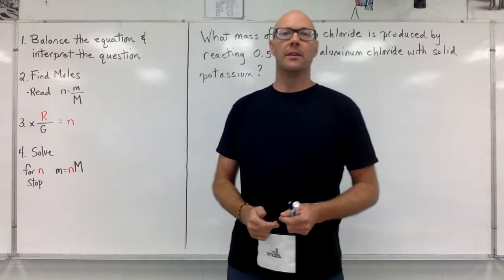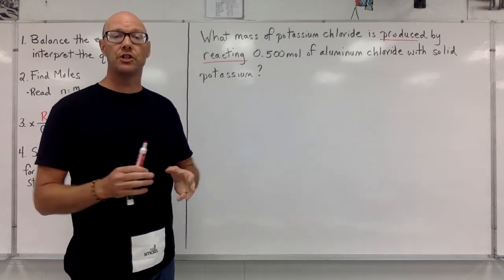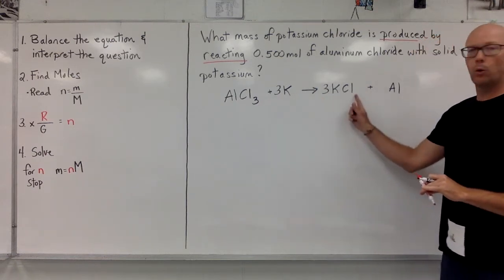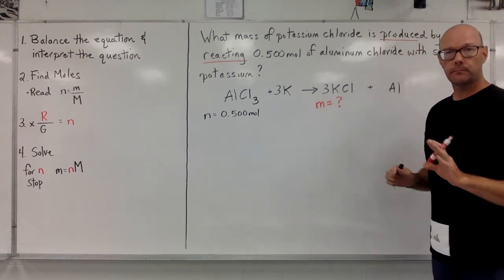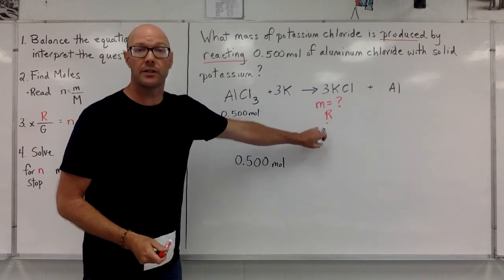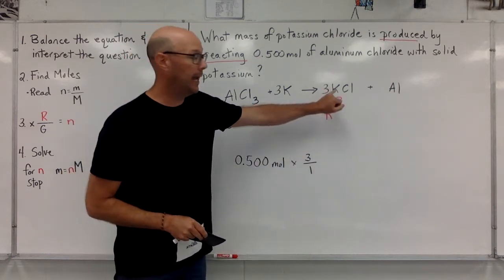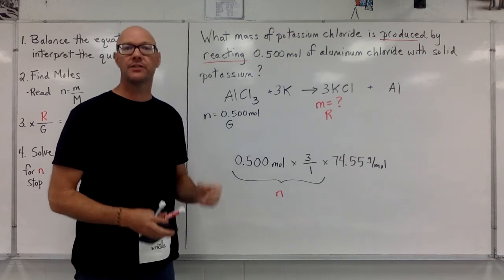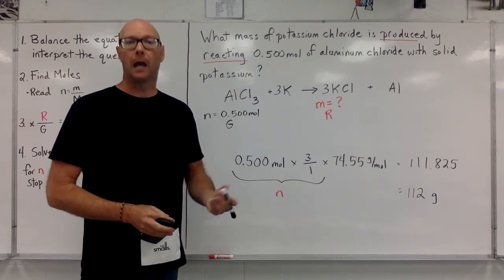Mole to Mass Example I